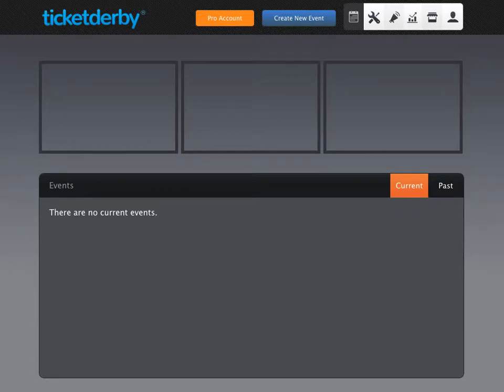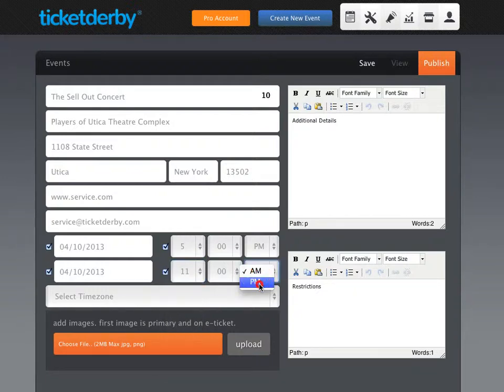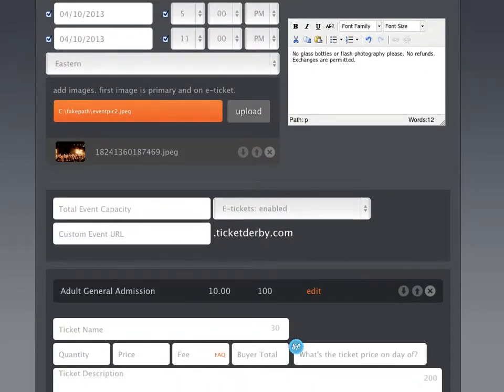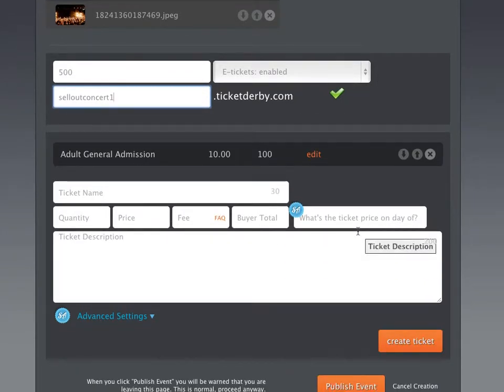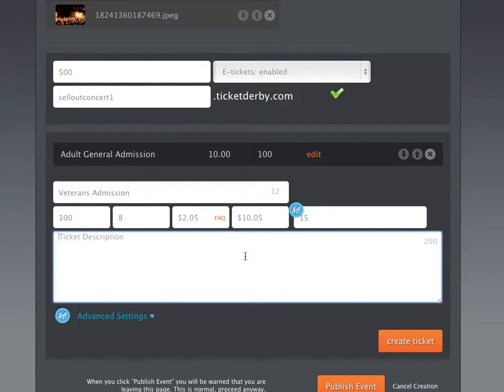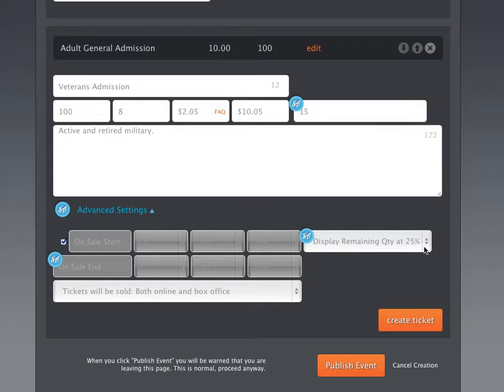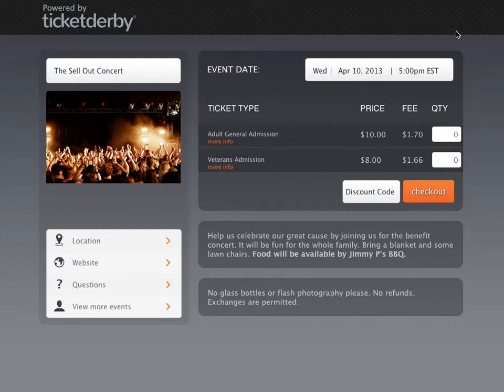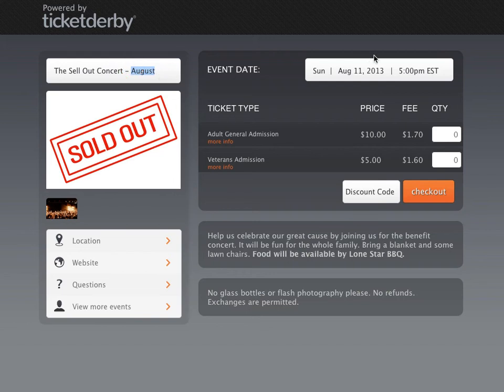Account Training - Create, Edit, and Clone Events